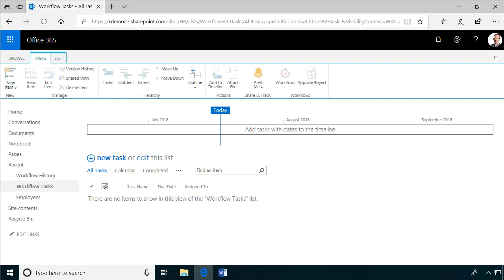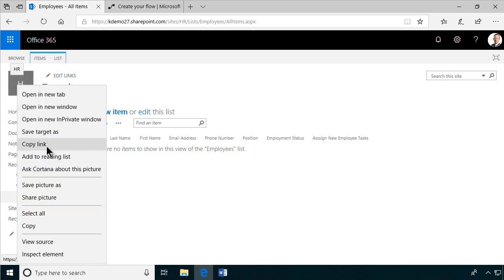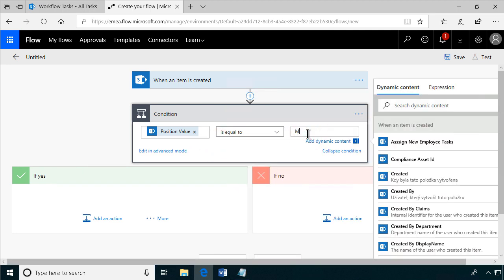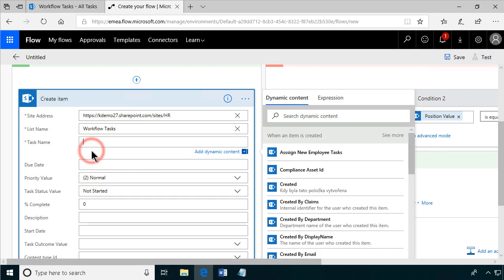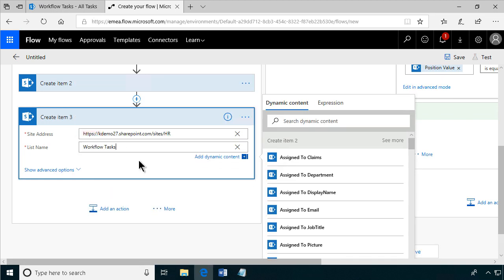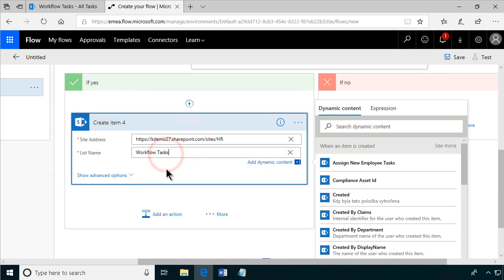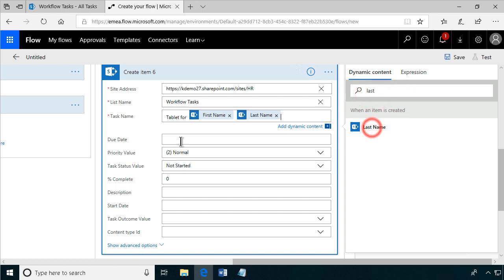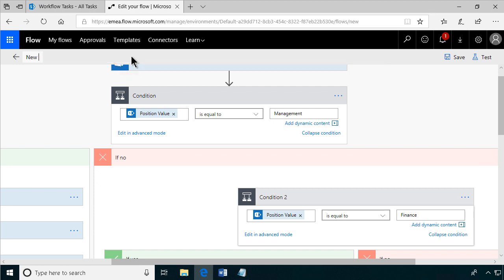SharePoint Flow for New Staff Tasks - without Settings list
Use a flow and SharePoint lists to automate the process when a new employee joins the company. The first of two demos, see both